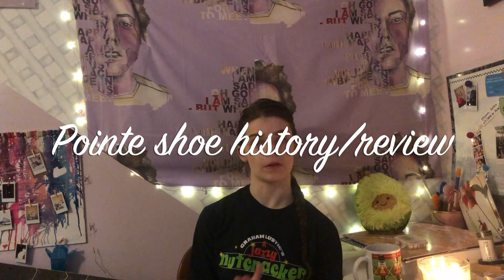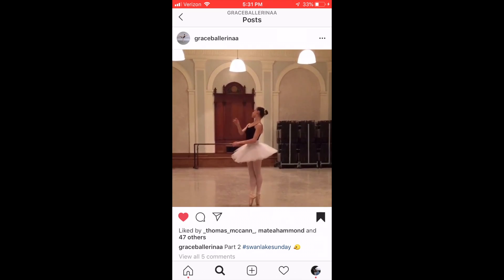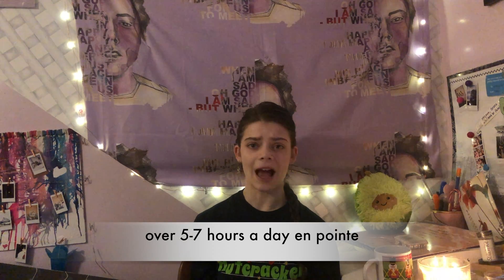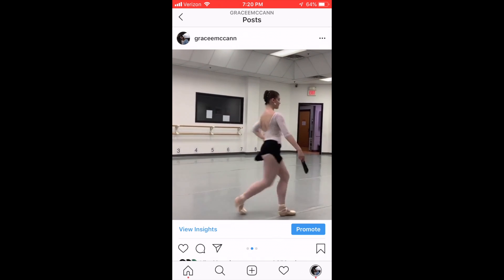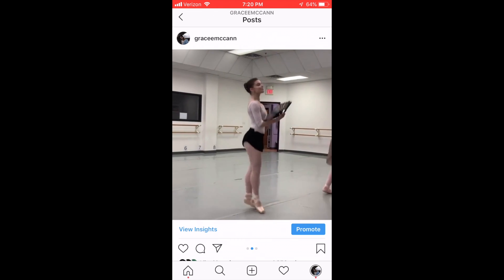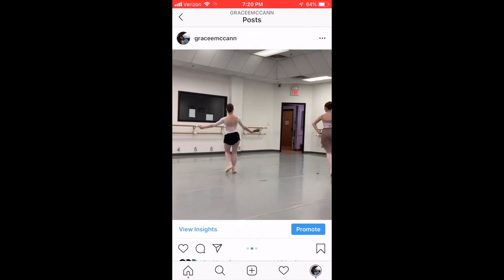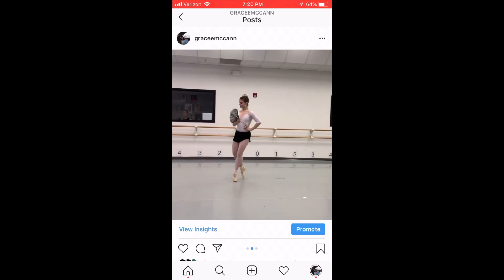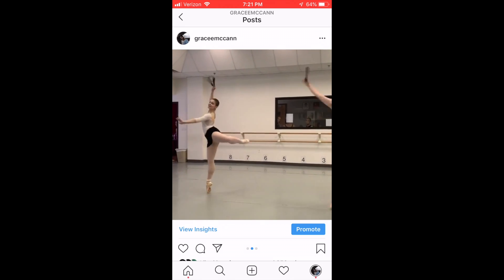My Pointe Shoe History/Review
In today’s video…we’re talking pointe shoes! More specifically all the pointe shoes I’ve tried and how I ended up with my current brand/style. I filmed this as a precursor to Nutcracker season with the intention of hopefully helping any fellow dancers curious about different brands/in that awkward phase with their shoe(s) that I was in for so long up until now.
I hope you enjoy and I will see with a new video next week!

Have you ever worn any of these pointe shoe brands before? Leave a COMMENT down below telling me which ones you’ve tried and your thoughts on them-you never know if it could help someone else out to hear your opinion on a shoe :)

Time Stamps:
Bloch European Balance- 00:35
Freed of London- 01:25
Suffolks- 02:20
Gaynor Minden- 06:30
Suffolks- 8:00
Bloch Euro Stretch- 10:12

P.S. I just finalized my NOVEMBER playlist of the month so be sure to check that out too :)